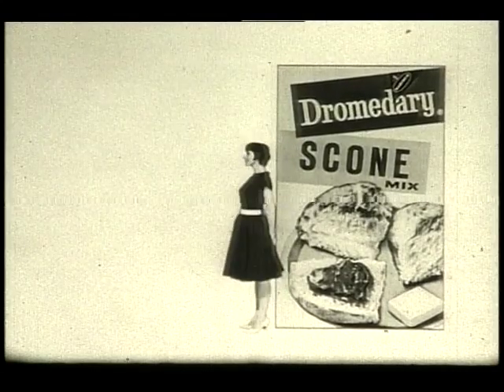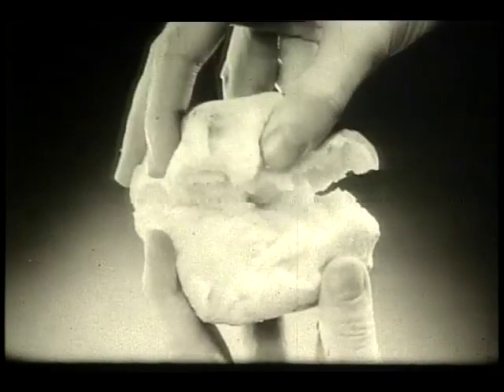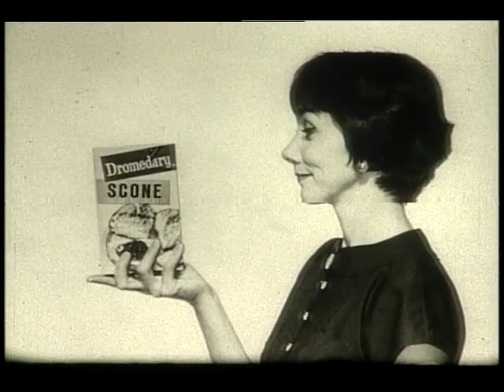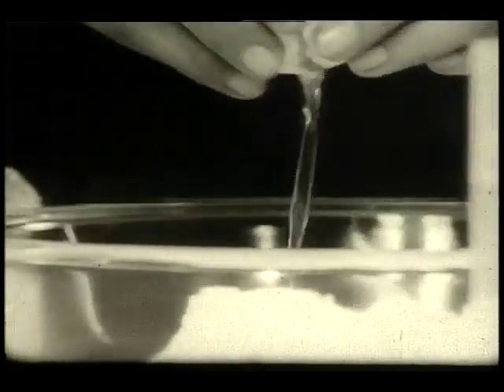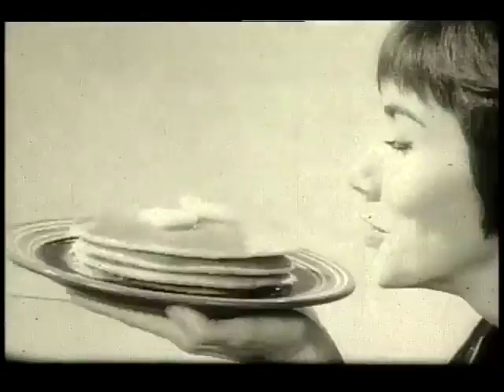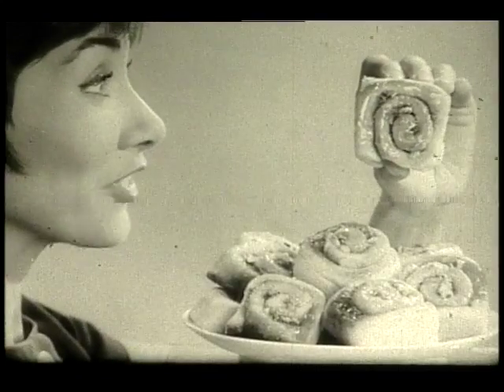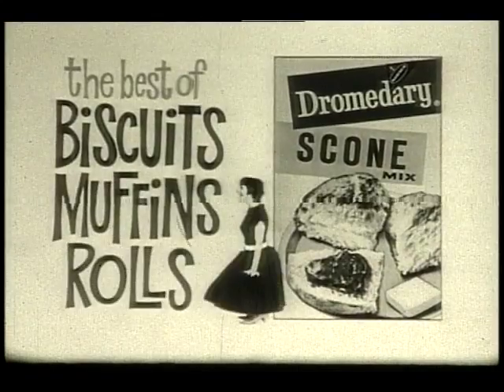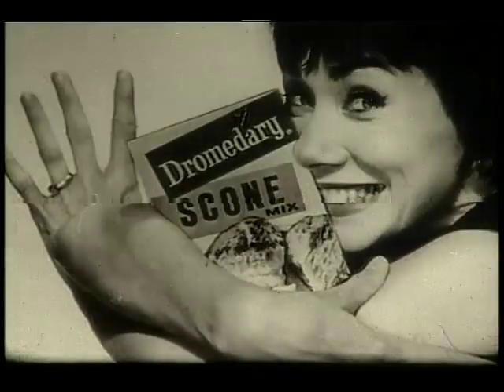Dromesdary Scone Mix Commercial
A versatile scone powder.